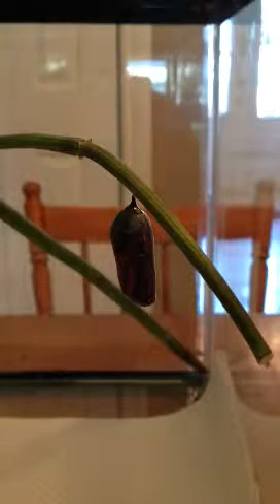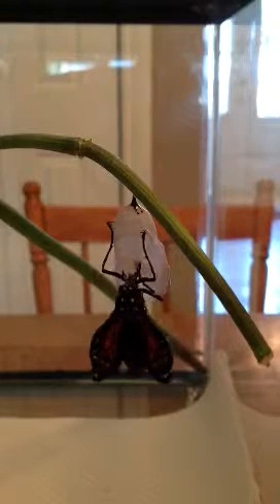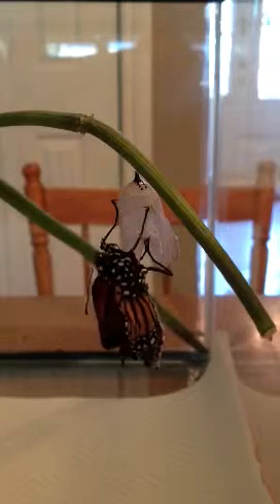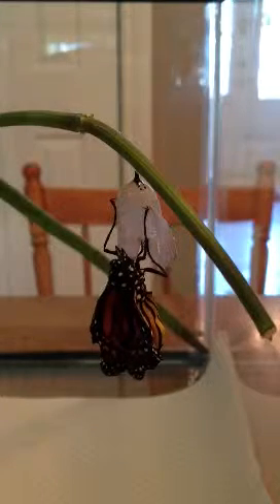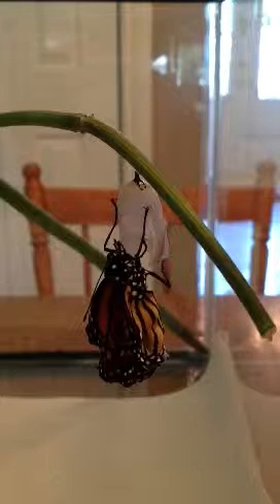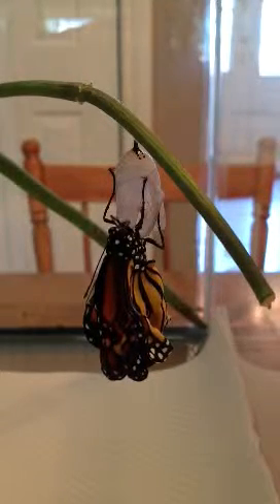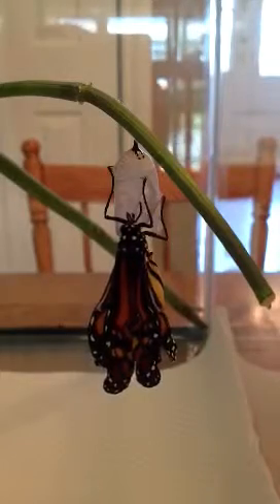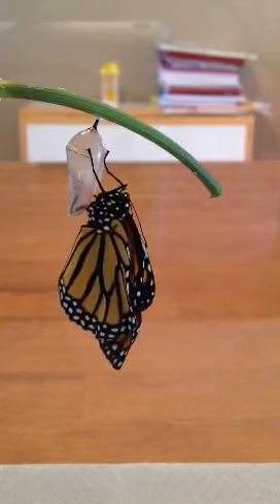Emerging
Thing Two - *VOLUME WARNING* it might start out all quiet, but be warned, there is a loud bang around the 7 minute mark. Turn your speakers down.  It was my camera hitting the glass of the aquarium.  Thing Two is a BOY Monarch butterfly.